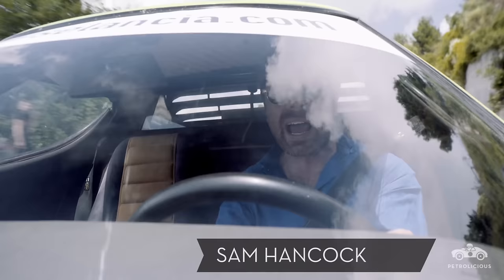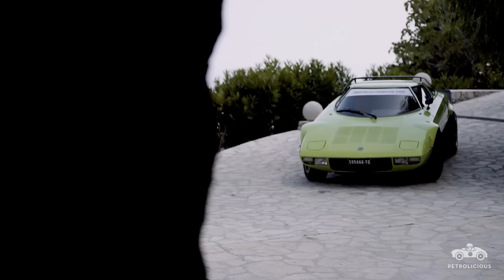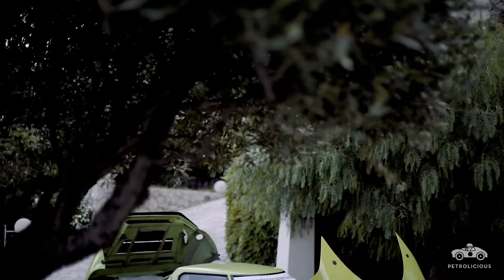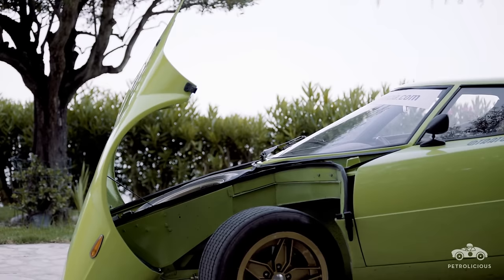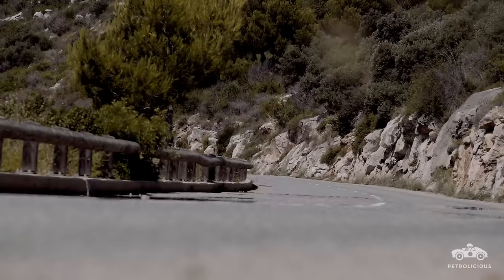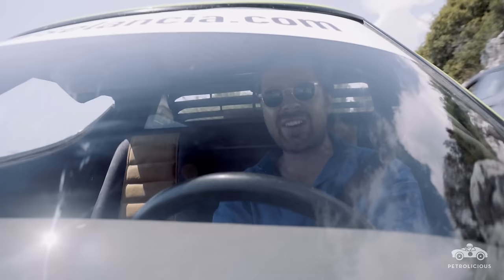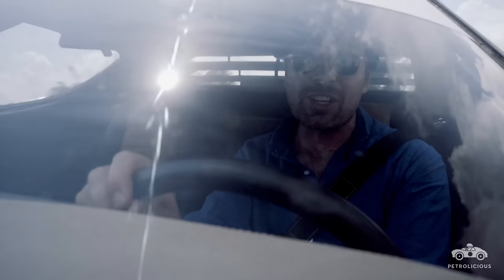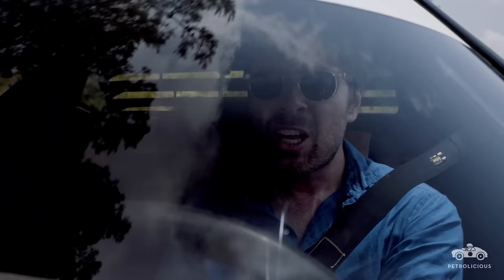Homologation Specials: 1974 Lancia Stratos HF Stradale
Lancia’s motorsport legacy spans many decades and disciplines, but the Italian marque earned its most consistent and most significant victories in the World Rally Championship (WRC). As far removed from a one-trick pony as possible, Lancia won 10 WRC constructor titles between the 1974 and 1992 season with three very different cars (four if you count the precursor championship to the WRC, which Lancia won with the Fulvia), but the extraterrestrial, wildly successful Stratos was the company’s only completely purpose-built machine.

The Stratos had a dominant reign in the WRC that continued well beyond the lifespan of a typical competition car (besides winning a hat trick of WRC constructor titles for the factory team between 1974 and 1976, privateers ensured that the Stratos continued to win rally stages and events into the early 1980s), but its place in Lancia’s history isn’t based solely on its trophy-taking abilities.

The Stratos was a special project that combined the then-burgeoning dynasty of Lancia rallying, the paradigm shifting and era-defining design of Bertone’s Marcello Gandini, and to make the story even more of an Italian all-star team, its horsepower came courtesy of a certain prancing one: Ferrari. Powered by the Dino’s V6, the Stratos was not just a Lancia success story, but an Italian one. The car evolved beyond the rally stage to take on the Group 5 competition during the silhouette era, and the street legal version has remained one of the wildest machines to ever wear a license plate. In this week’s film we join Sam Hancock in one such Stradale model as he gives it some proper exercise on a suitably dreamy stretch of coastal mountain road.